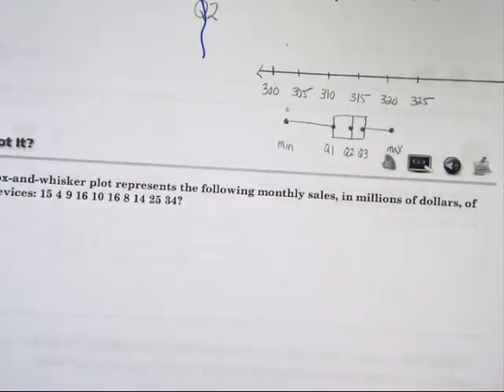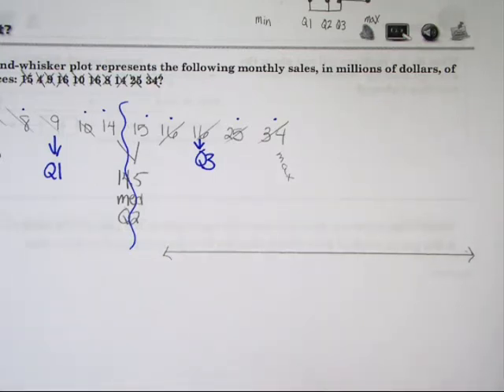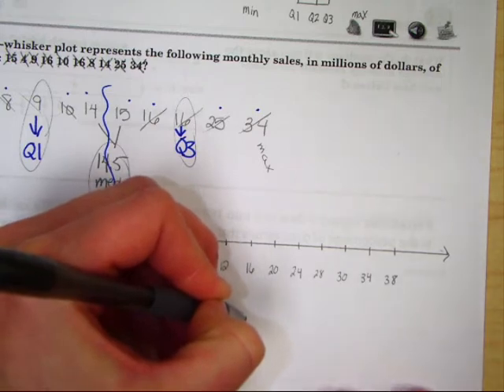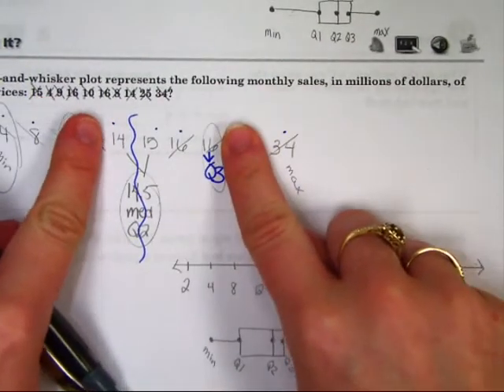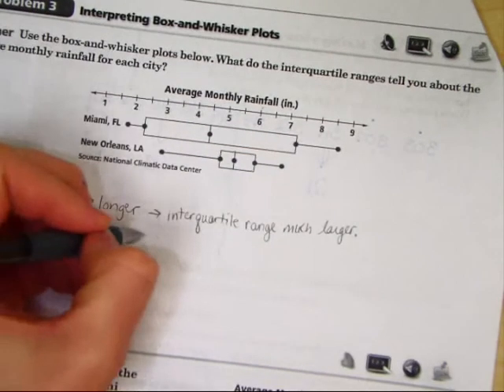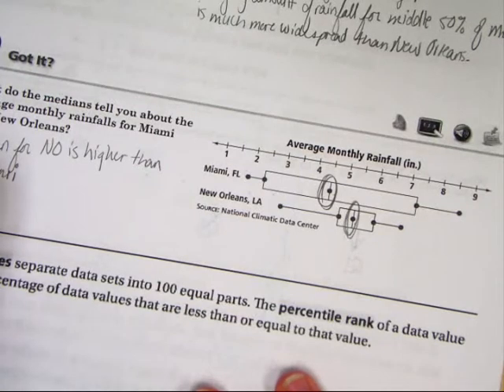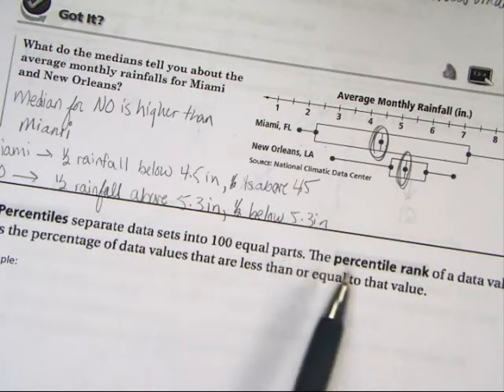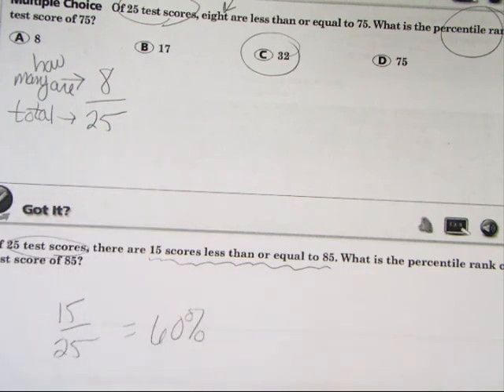Honors Algebra I 12 4 Box and whisker plots part 2